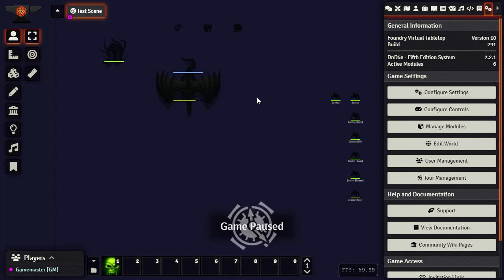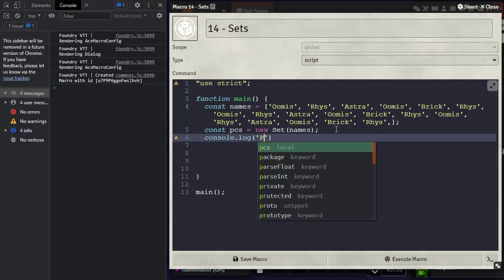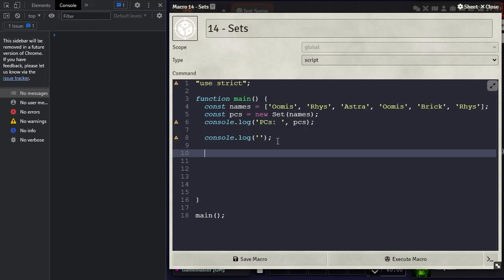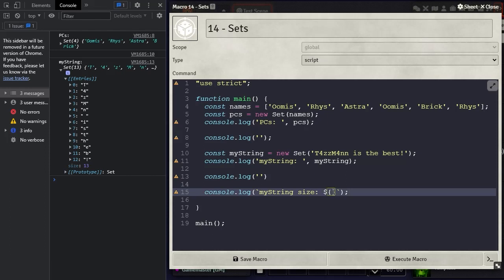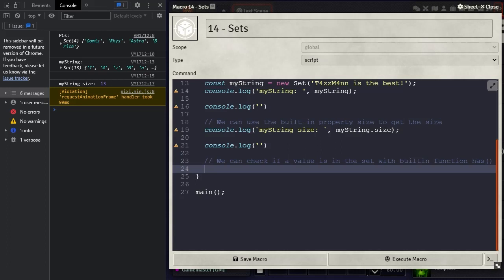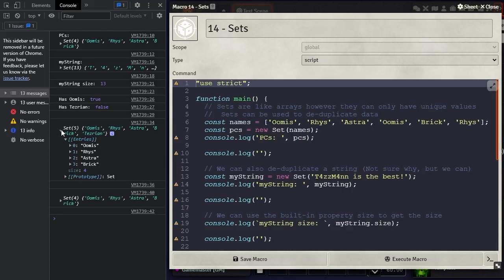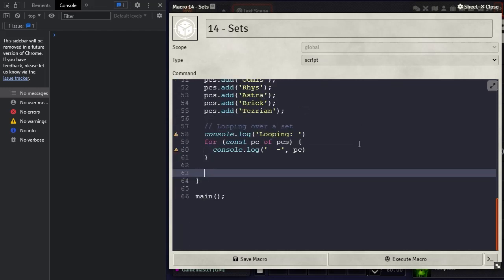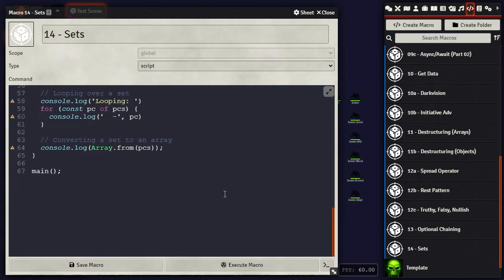Learn JavaScript With Foundry VTT V10.X - E23: Sets